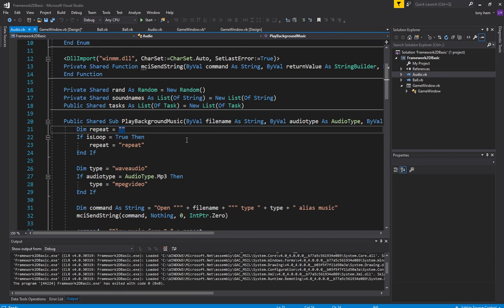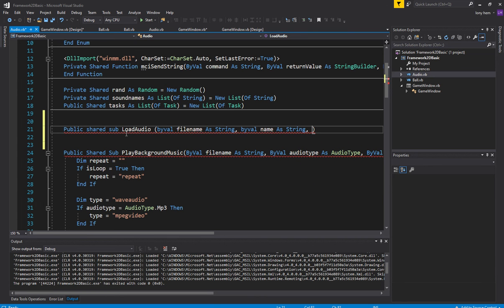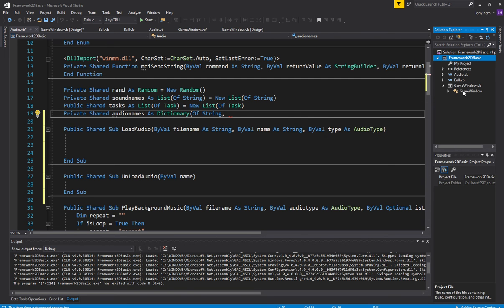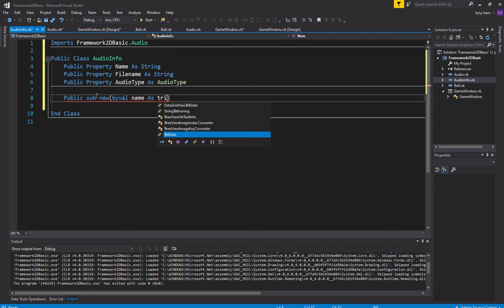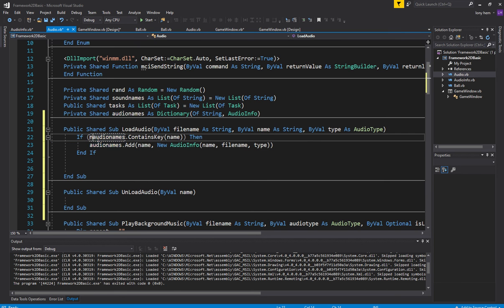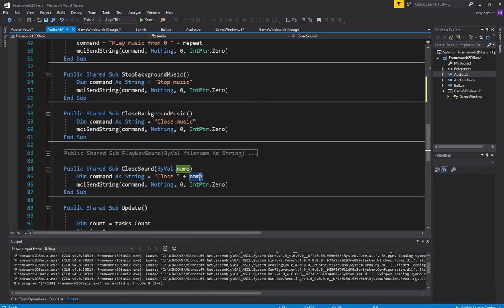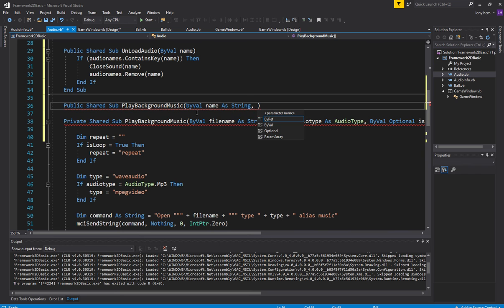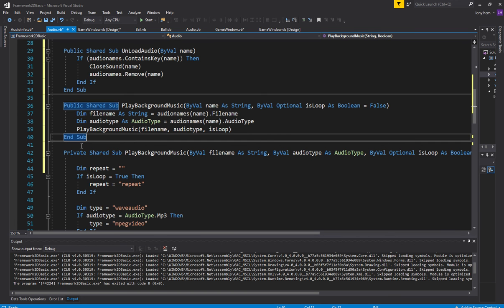VBGM117-1 - VB.NET Further Improvements - Adding more MCI Audio methods - Part 1